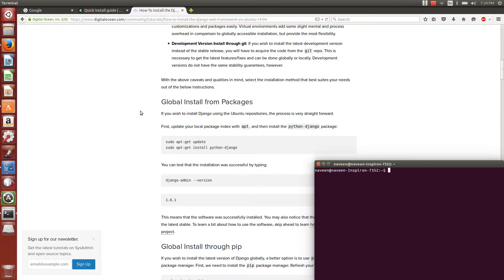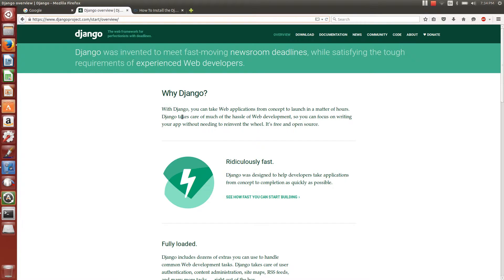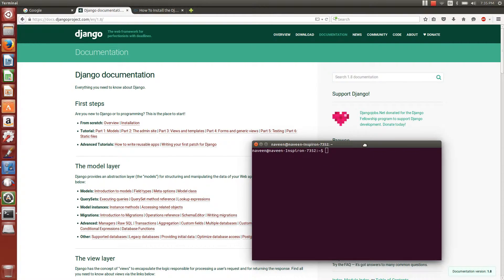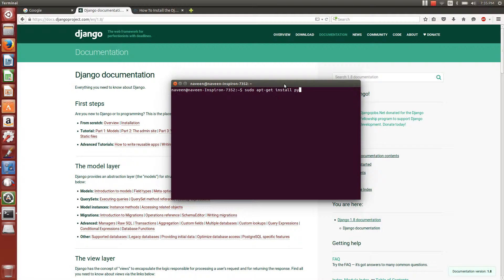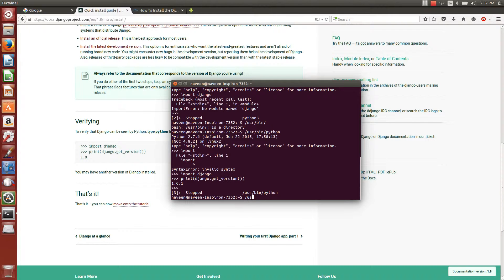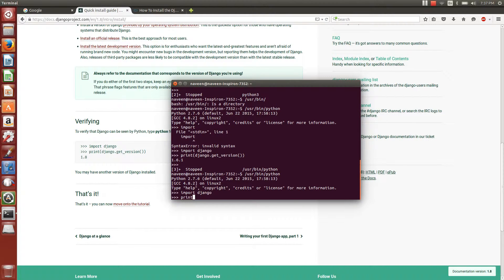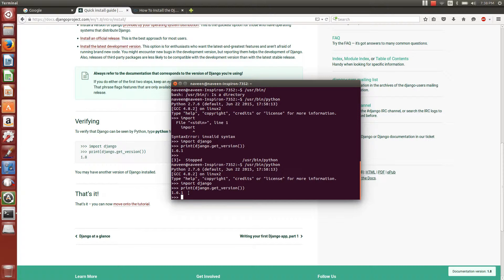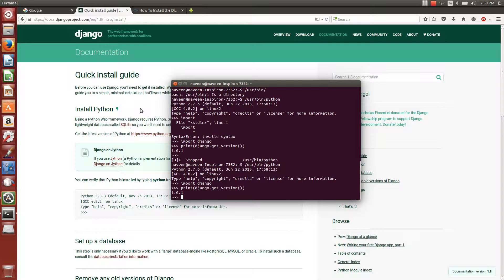How to install Django in Ubuntu Linux - Django Tutorial 1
Django Installation steps explained in Ubuntu Linux